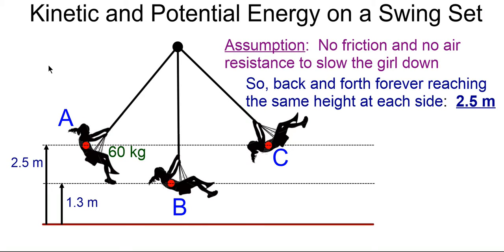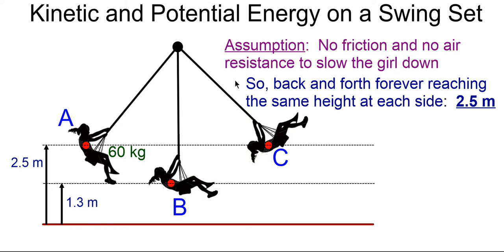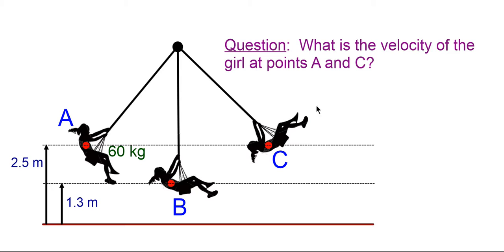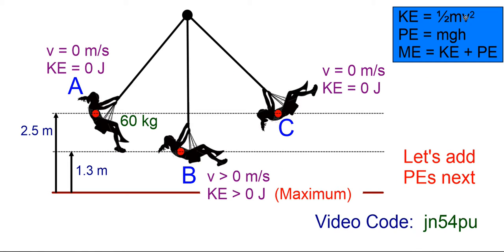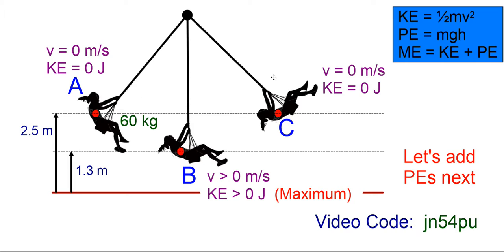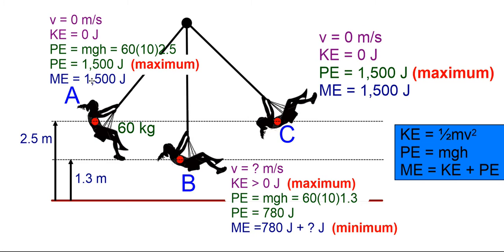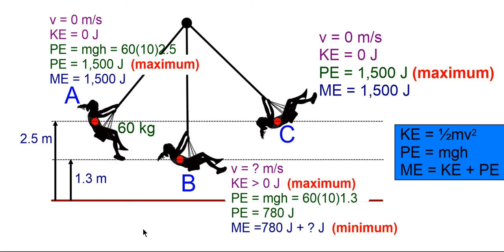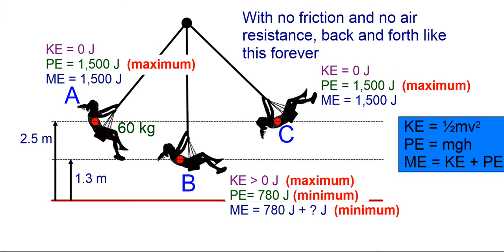KE and PE on a swing no transformations though